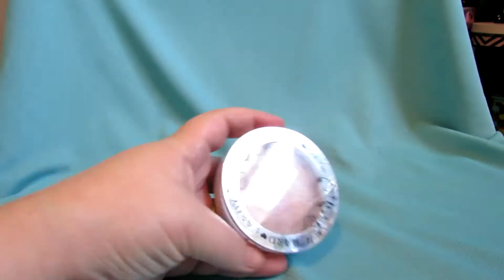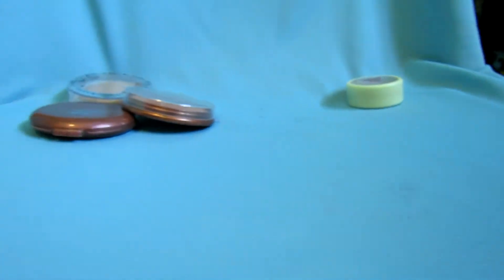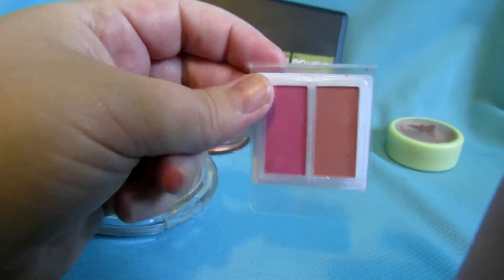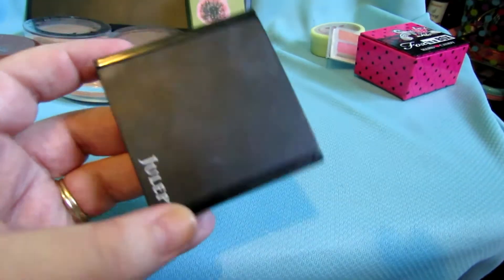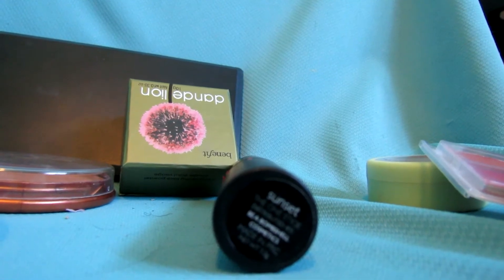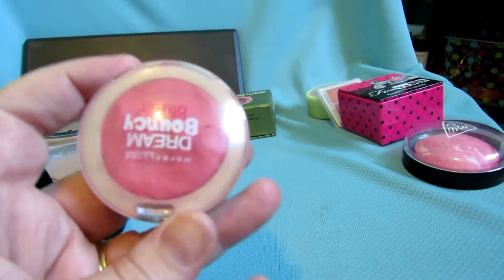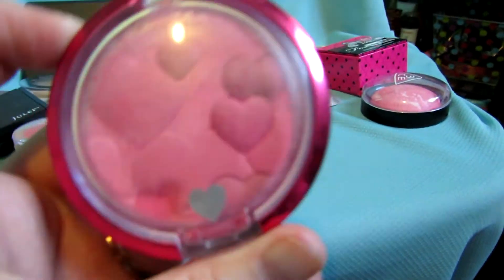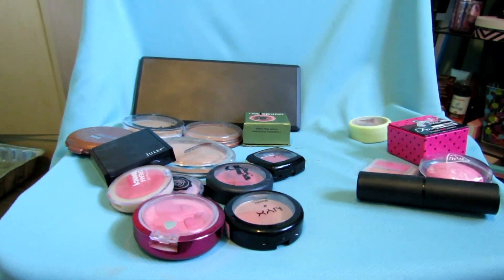Makeup Collection and Purge: Blushes Bronzer and Highlights